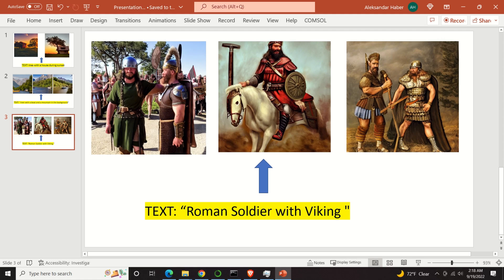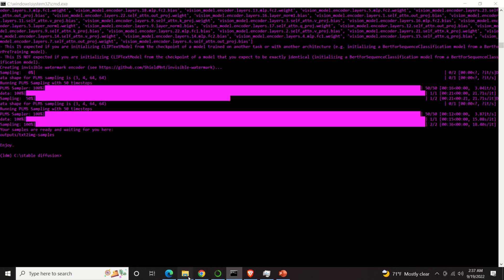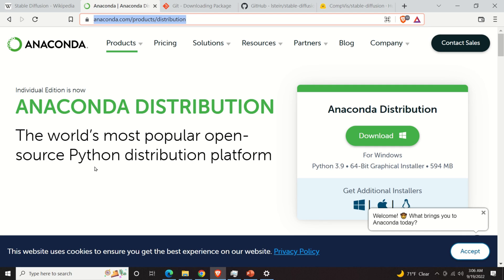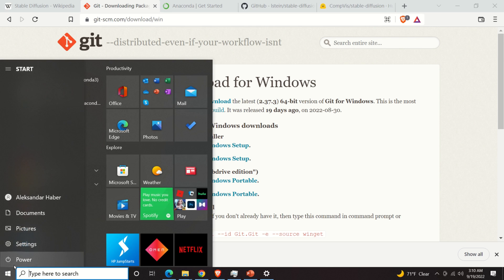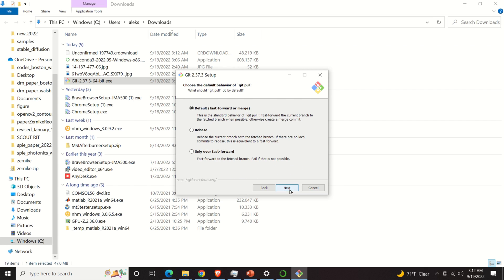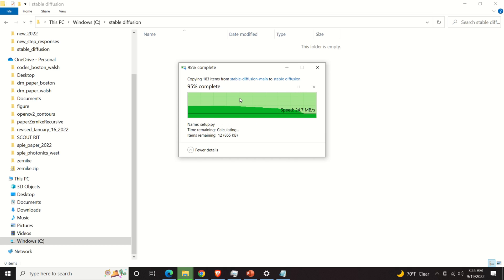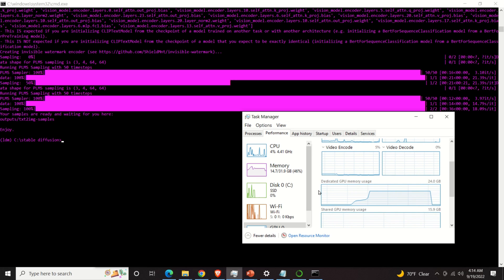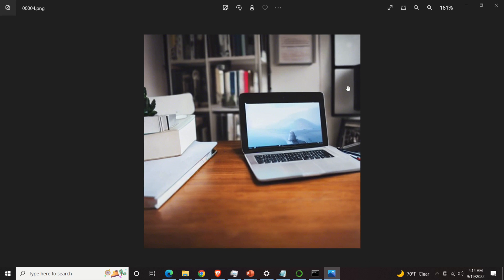Install and Use Stable Diffusion in Python - Use Machine Learning and AI to Transform Text to Images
In this video, we explain how to install and use Stable Diffusion machine learning software in Python. We explain in details how to install and use software in Python. Stable Diffusion is machine learning software for generating images from text description. It is a very powerful software that can have many applications. This software can be used to generate artistic images from text descriptions by using artificial intelligence.